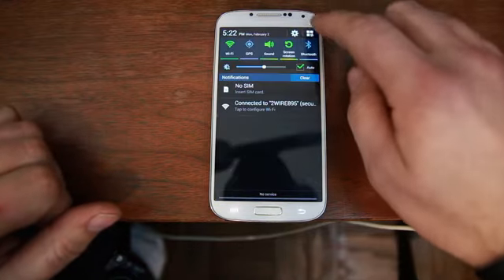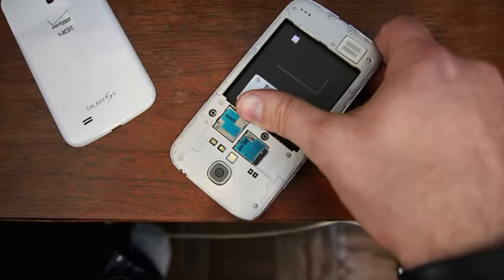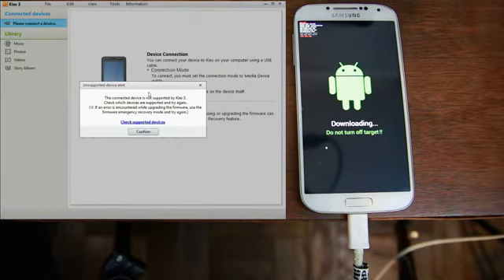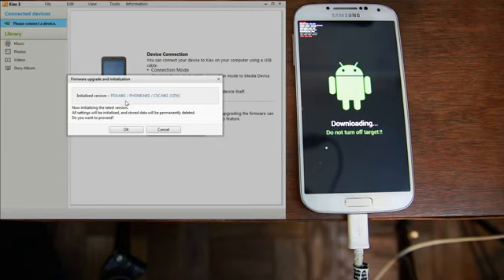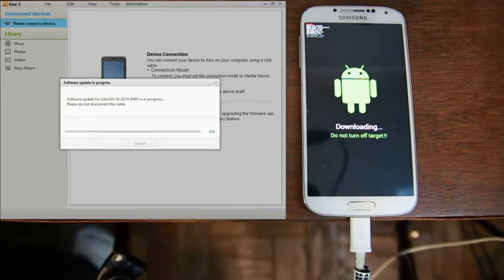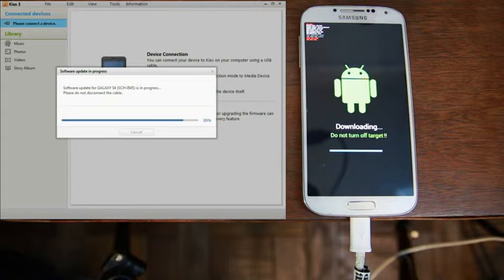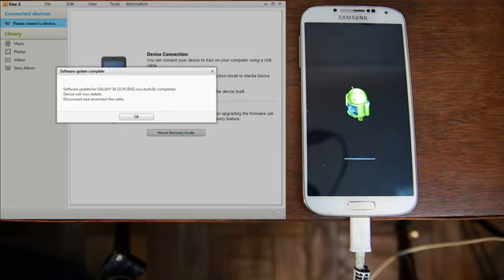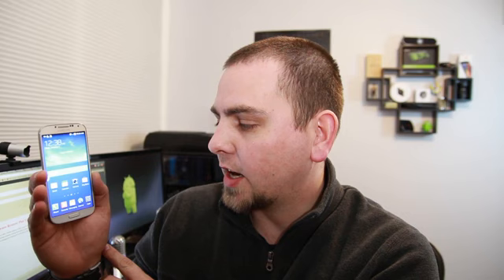Unbrick or Restore your Samsung Firmware with Kies, Universal Method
Unbrick and restore your samsung Dead Phone With Samsung kies